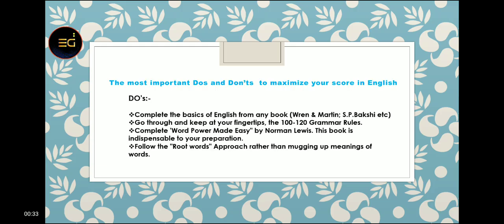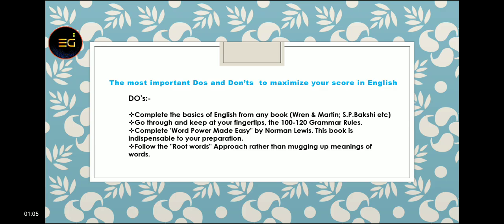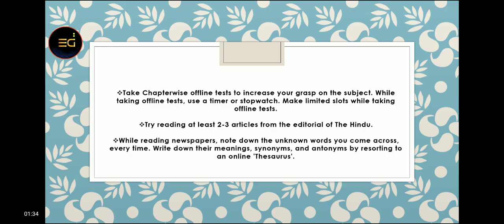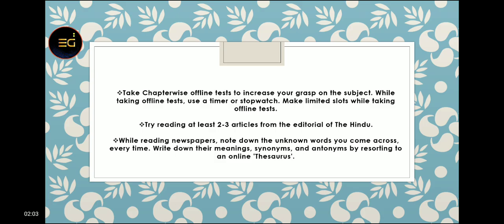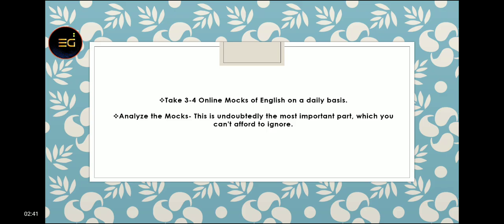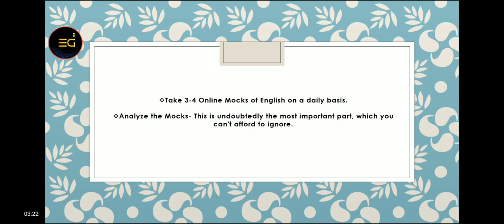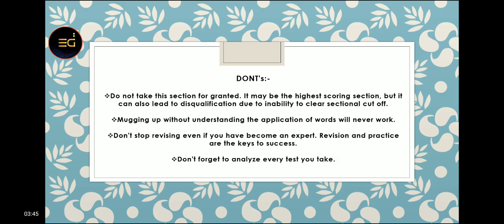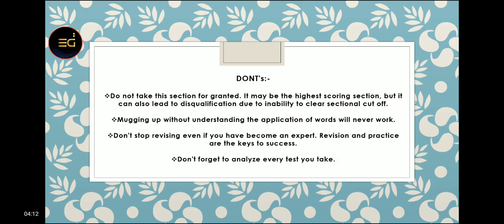ZEAL TO EXCEL IN ENGLISH | BEST STRATEGY TO SCORE HIGH IN ENGLISH | SBI CLERK/PO PRELIMS & MAINS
✅BEST 200 MONTHLY CURRENT AFFAIRS QUIZ-ATTEMPT NOW